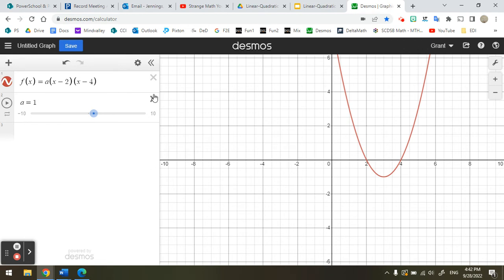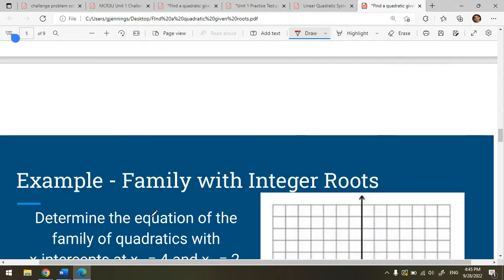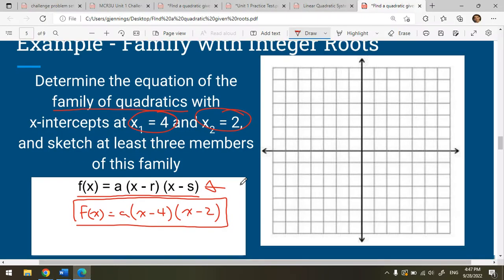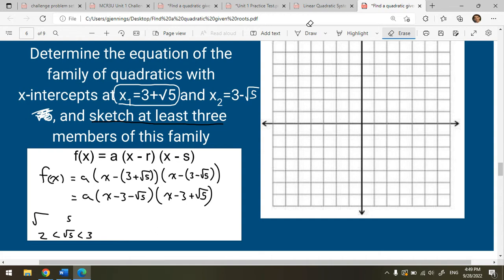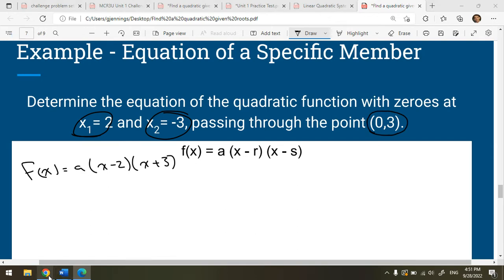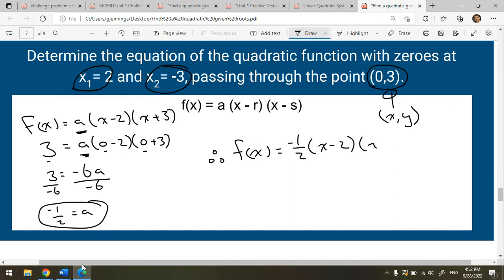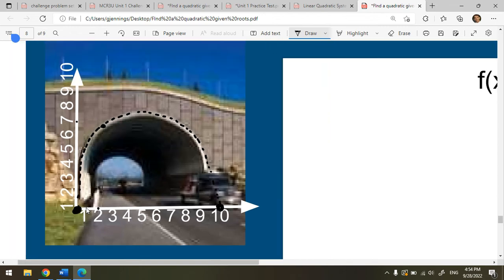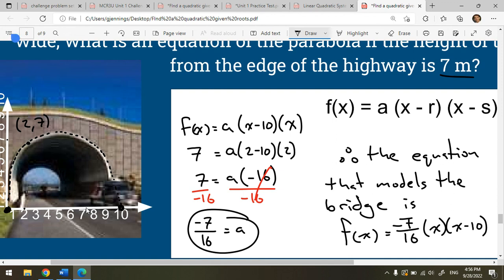Determine a quadratic equation given the roots and another point